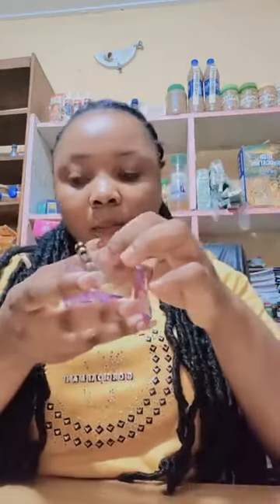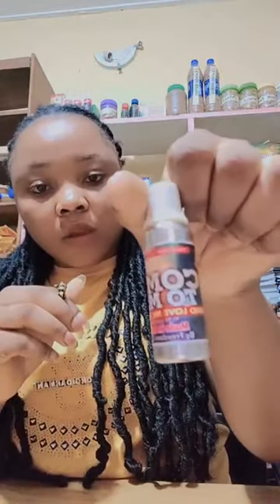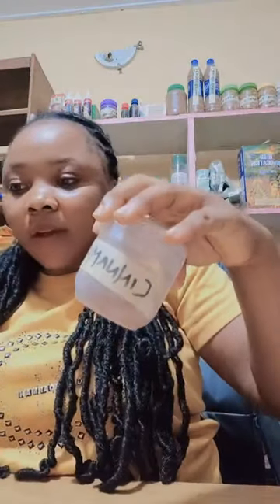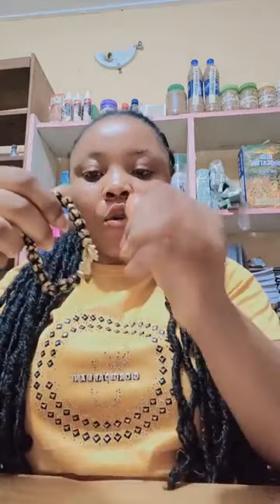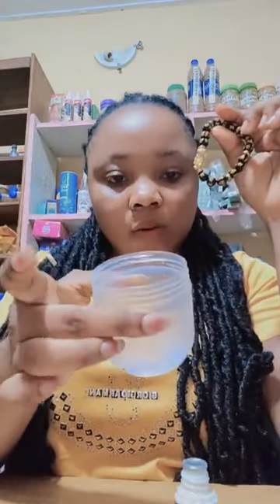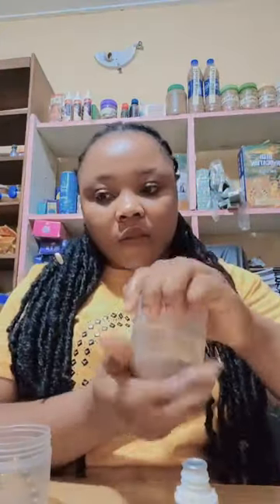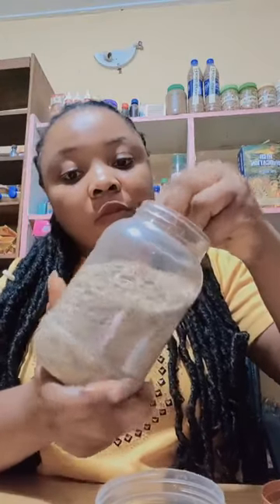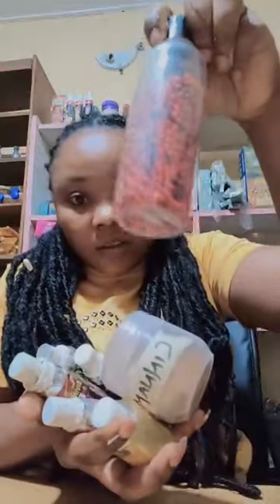HOW TO FORTIFY YOUR BRACELET FOR LOVE,FAVOUR AND CONNECTION